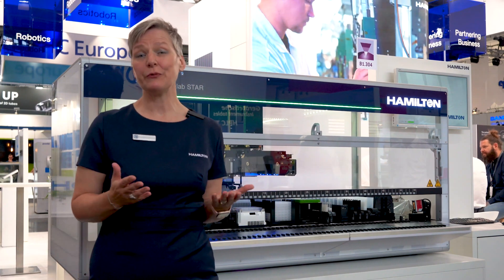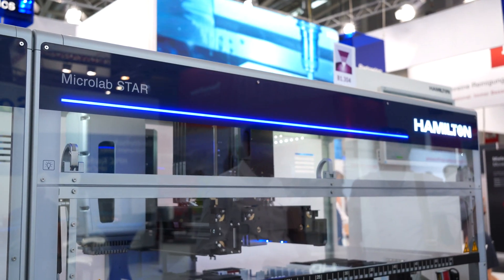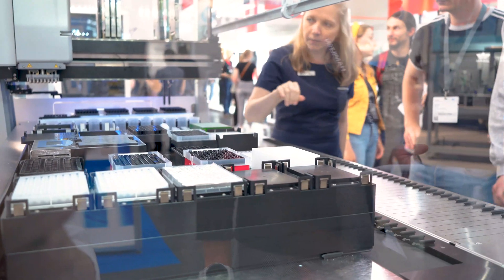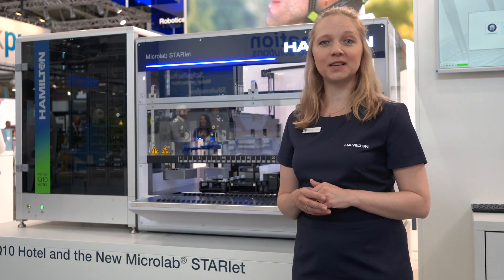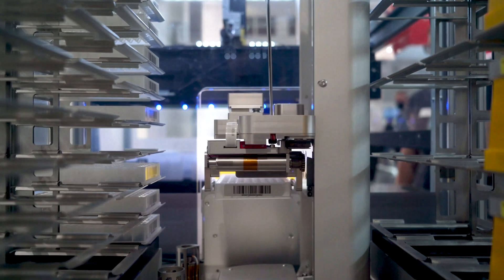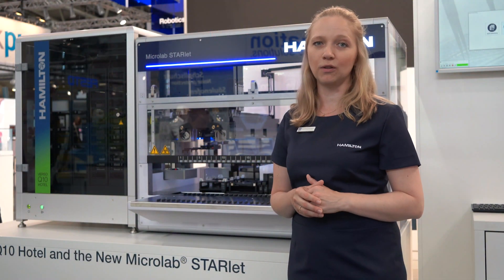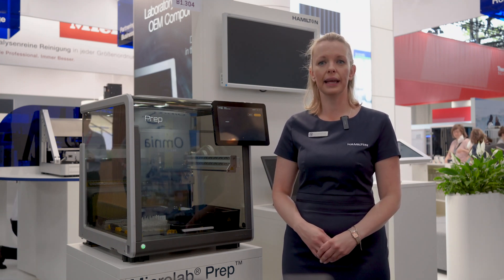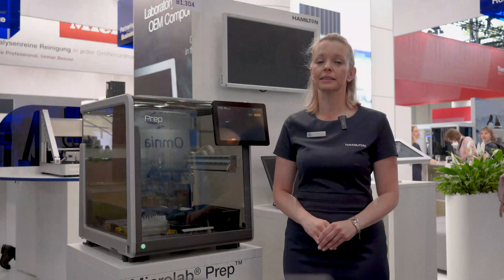Hamilton in Analytica 2022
We had a fantastic turnout at Analytica 2022. In this video, we collected key impressions and summarized the innovations showcased during the event, including the new features of the Microlab STARline and the integration of the Microlab® STARlet with our new Verso Q10.